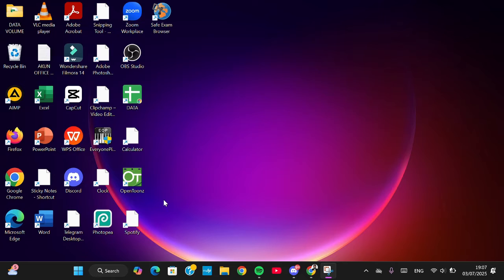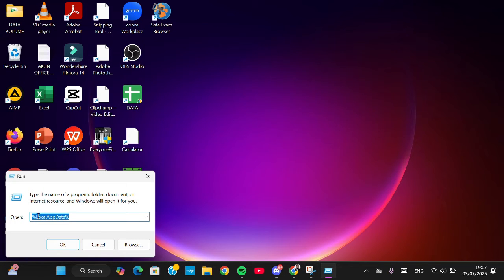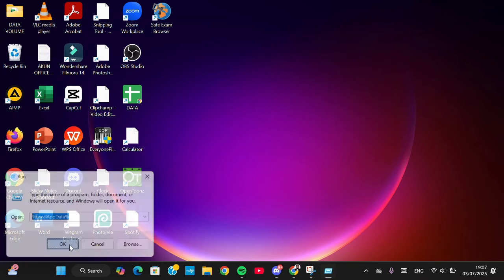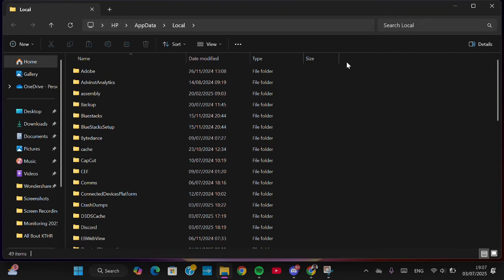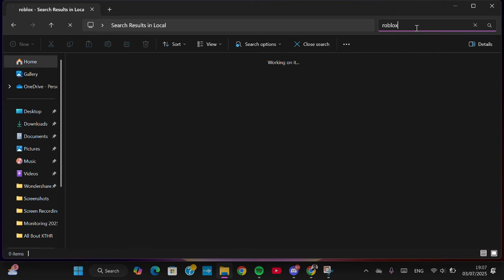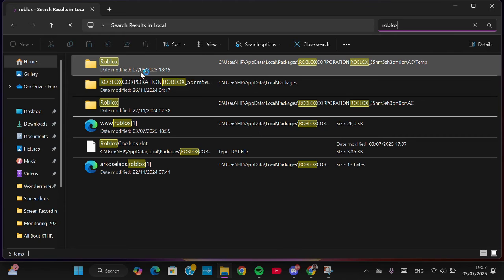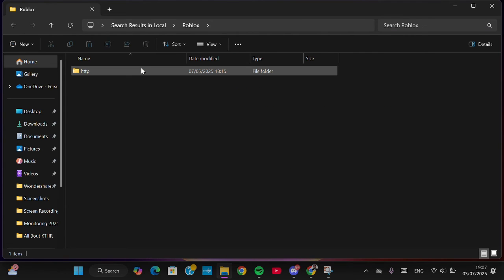📂 How to Find Roblox Installation Folder in Windows 11 | Easy File Location Guide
Need to access Roblox files on Windows 11? This video shows you exactly where to find the Roblox installation folder, perfect for mods, troubleshooting, or settings tweaks.